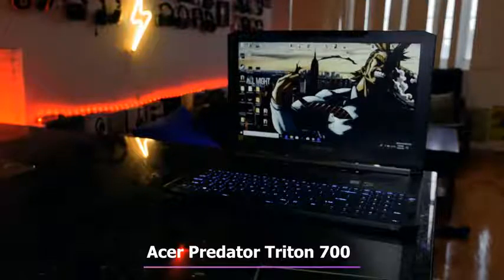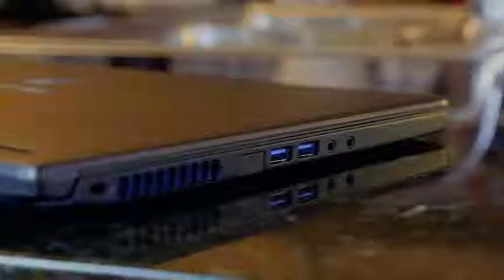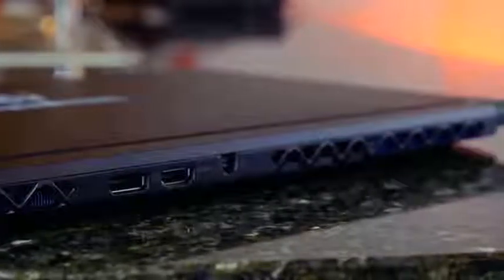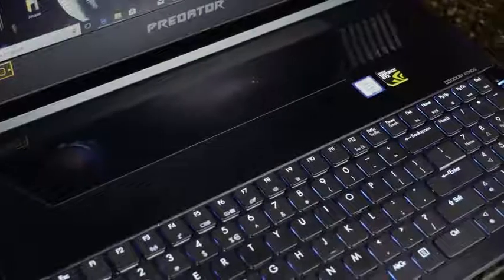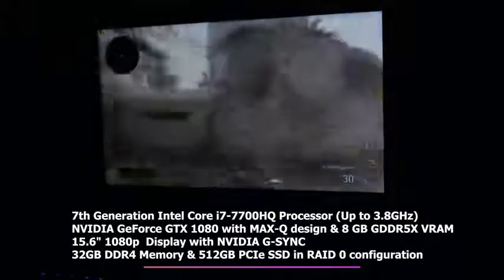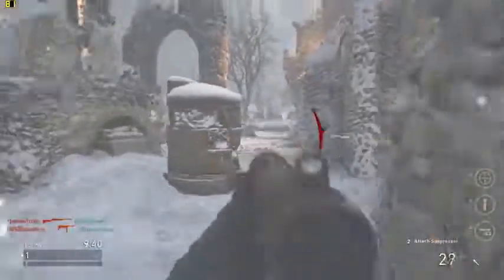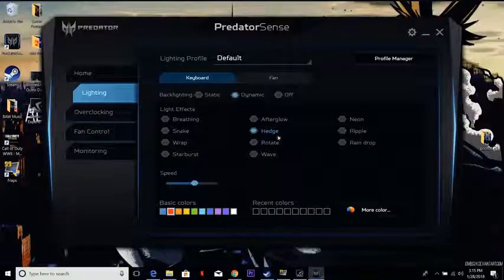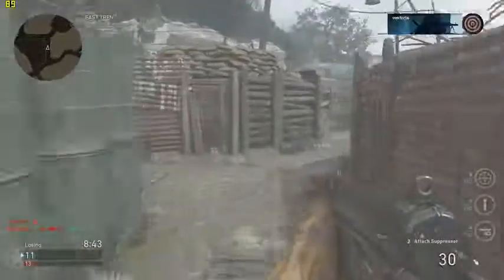Acer Predator Triton 700 A Beast